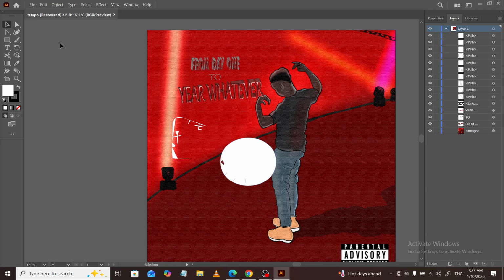How to Resize Image in Adobe Illustrator 2026 (Quick Guide)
In this professional tutorial, we will delve into the essential techniques for resizing images in Adobe Illustrator. Whether you’re new to this software or just looking to refine your skills, this video covers the step-by-step process to ensure that your images maintain quality while fitting your design needs.

By the end of this video, you will understand how to properly resize images without losing resolution, as well as how to use various tools and settings effectively. Watch till the end and elevate your graphic design projects with these crucial skills!